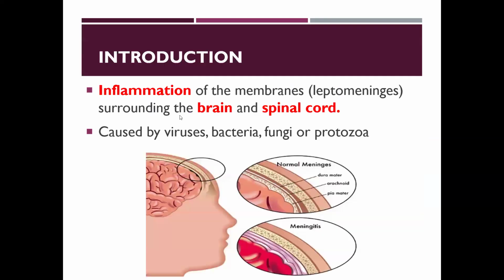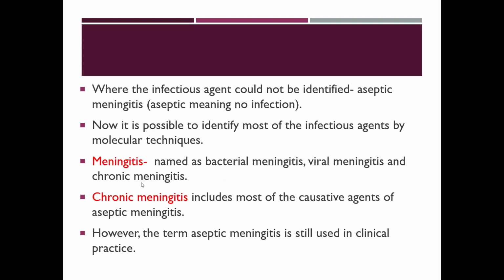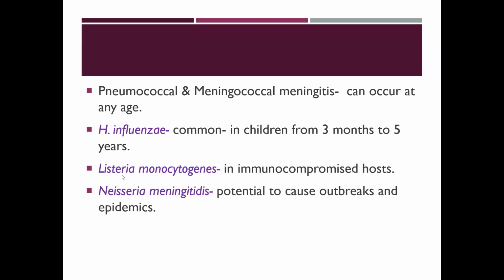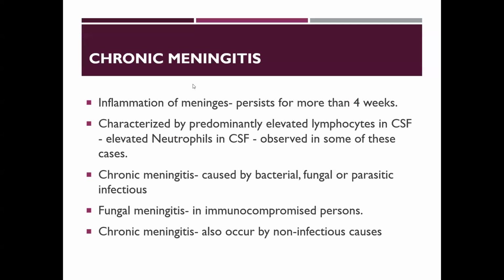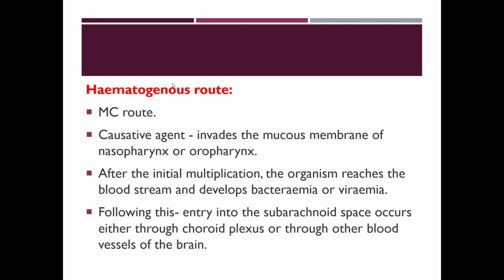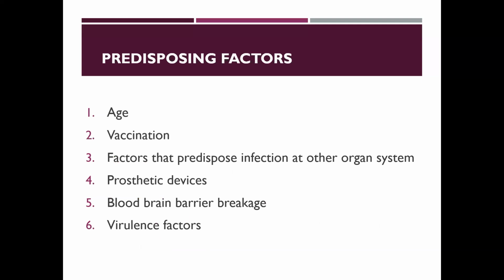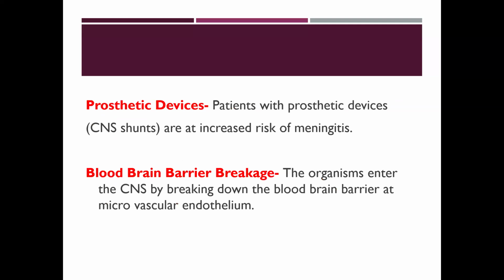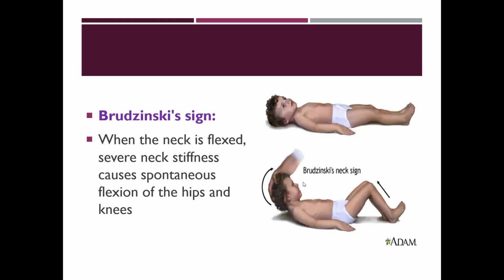MENINGITIS/ MENINGITIS PART- I/ MENIGITIS- DEFINITION, ETIOLOGY, PATHOGENESIS & CLINICAL FEATURES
MENINGITIS/ MENINGITIS PART- I/ MENINGITIS- DEFINITION, ETIOLOGY, PATHOGENESIS & CLINICAL FEATURES/ VIRAL MENINGITIS/ ASEPTIC MENIGITIS/BACTERIAL MENINGITIS/ TUBERCULOUS MENINGITIS